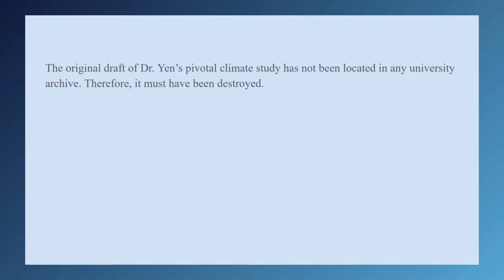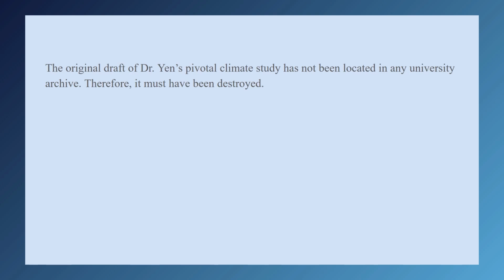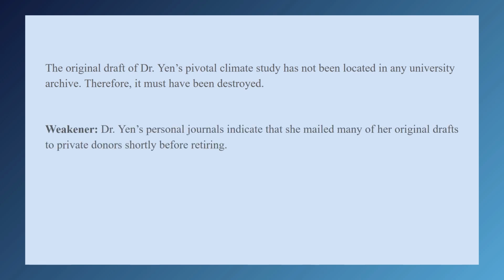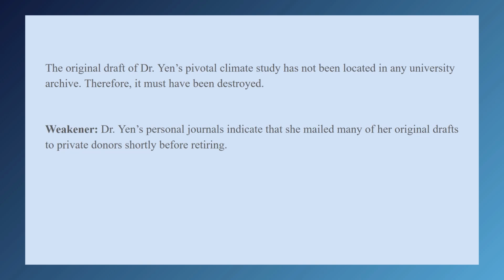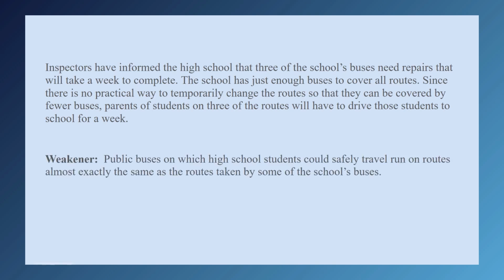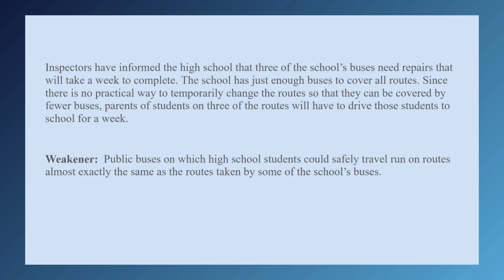How to Spot and Weaken False Dichotomy Arguments on the GMAT 👩‍💻 Tips from a Perfect Scorer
Understanding logical flaws is key to mastering GMAT Critical Reasoning—and one of the most common traps? The false dichotomy. In this video, GMAT perfect scorer Julia walks you through how to spot and dismantle these either-or arguments so you don’t fall for flawed reasoning on test day.

Learn how test-makers use false choices to mislead and how you can develop the logical precision to see right through them.

Timestamps:
00:00 Intro
01:01 Solutions
03:53 Conclusion